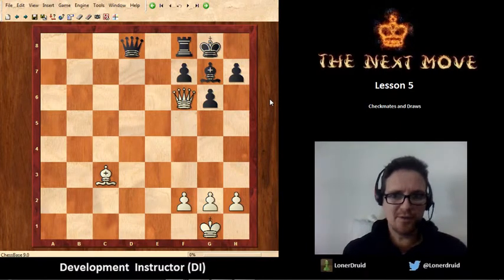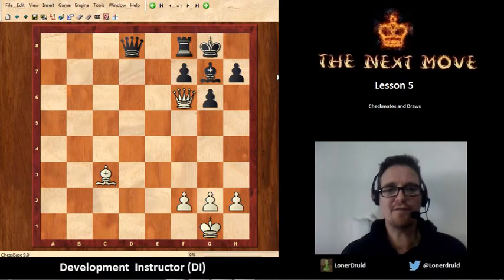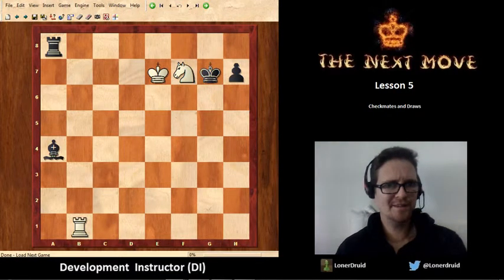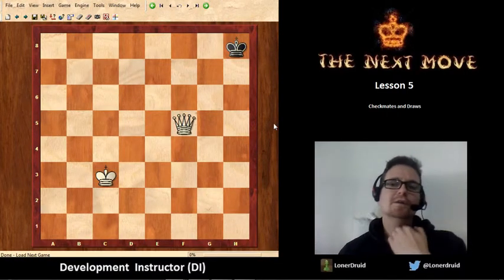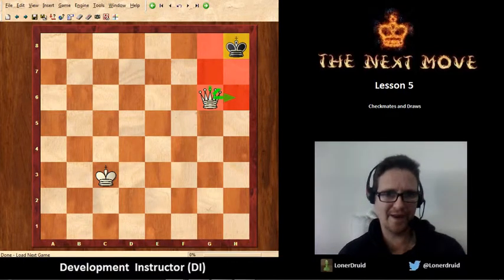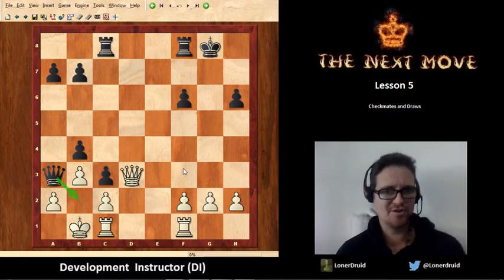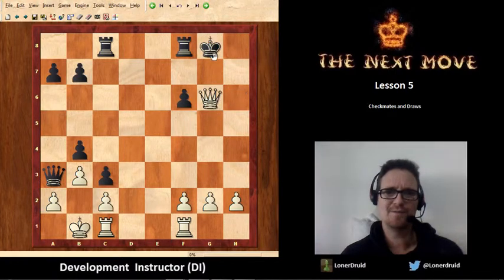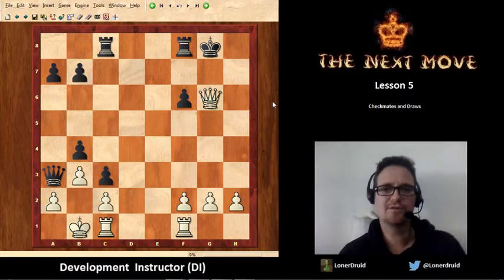Lesson 5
Beginner Chess lessons